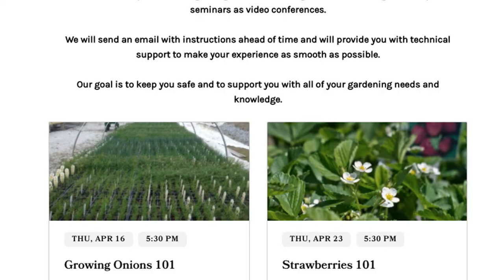The Caremongers: Dispatch from Julie Rubaud of Red Wagon Plants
Town Meeting TV talks with Julie Rubaud, farmer and owner of Red Wagon Plants, about the joys of dirt, her nimble approach to staying in business while social distancing, and the importance of Vermont's local food systems.

Thank you for tuning into Channel 17/Town Meeting TV!